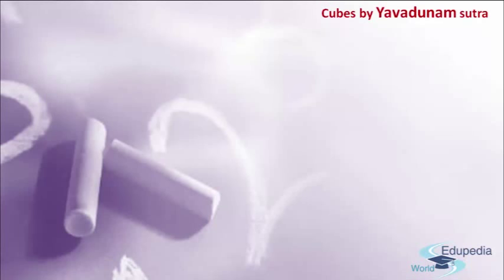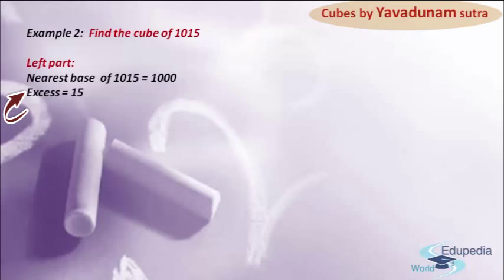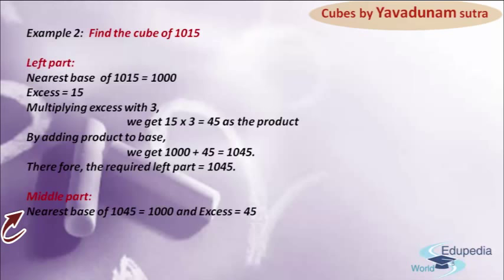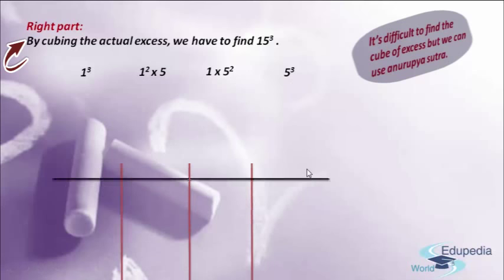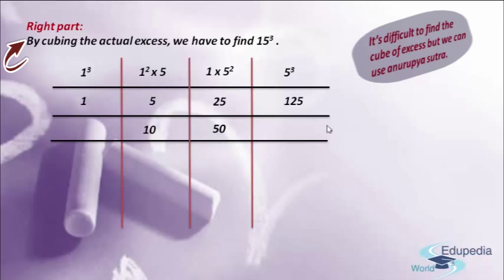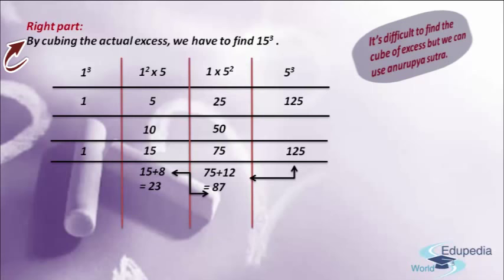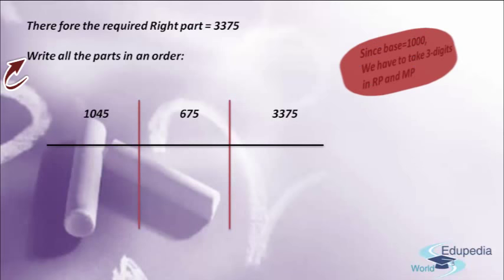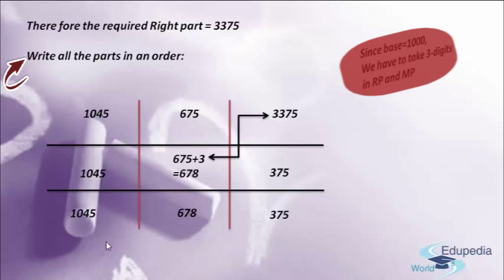Vedic Maths | Yavadunam Sutra | Part 12